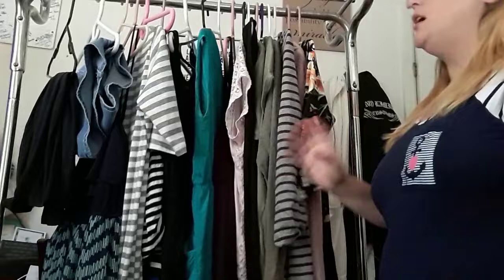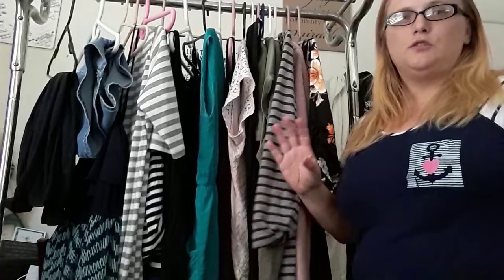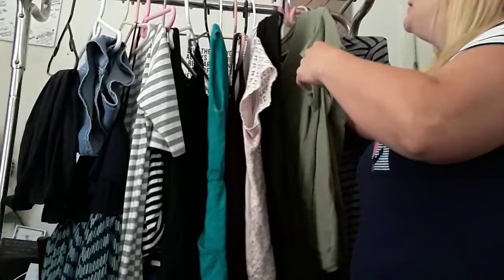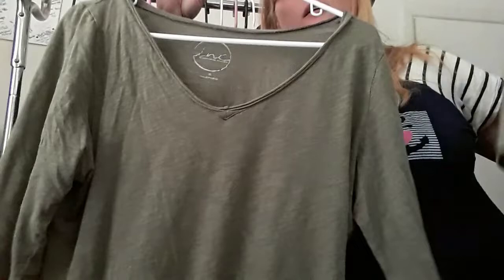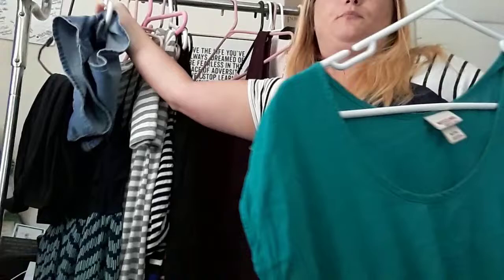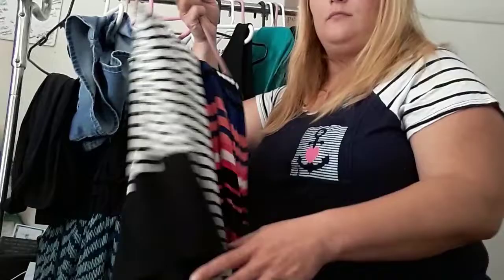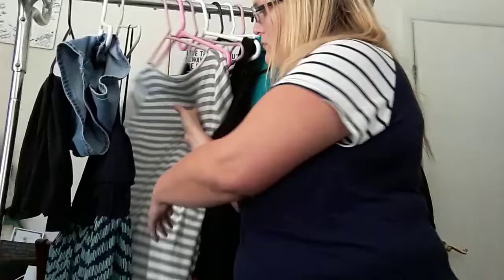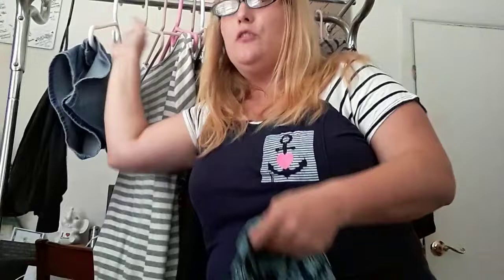My summer capsule wardrobe 2018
visit my Pinterest  to get inspired about your wardrobe. Thank you for stopping by.

 items Mentioned:
dresses: teal short dress  by Mossimo, maroon dress by grey and white striped dress by sign here , black stretchy dress by Gap, stretchy black spaghetti-strap  dress by Old Navy , multicolored stretch dress unknown,  Teal Navy chiffon dress by sweet storm, black and white striped stretch dress by caslon,
 tops:
 both swoop neck green short sleeve shirts and v-neck black shirt by Merona, floral top in due time, gray long-sleeve purple shirt by Faded glory, green v-neck long sleeve shirt by Inc, pink sweater by Calvin Klein jeans.
Bottoms: shorts by Earl, skirt by ture by Vince camuto.

 how to style summer, summer outfits,summer causal lookbook, look book, how to style capsule wardrobe, how to capsule wardrobe, summer 2018, jean denim shorts for the summer,causal look book, summer outfits, shorts outfits ideas,  shorts outfit tops to wear with denim shorts